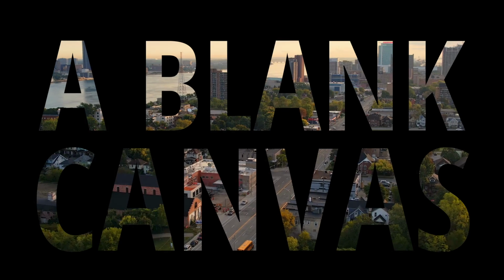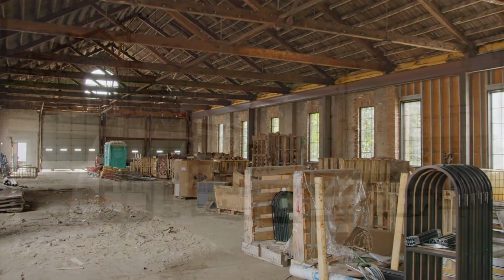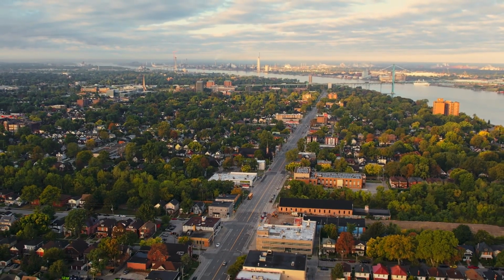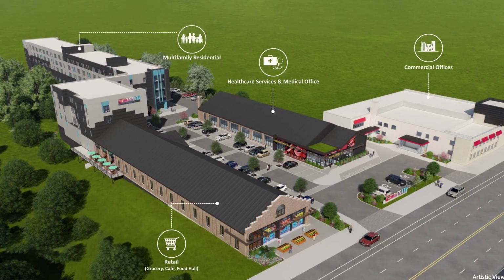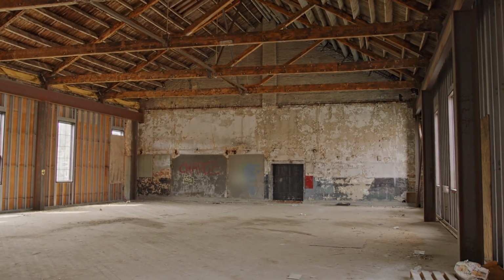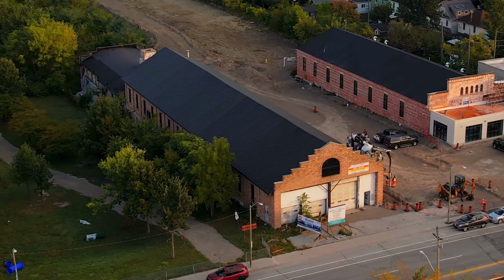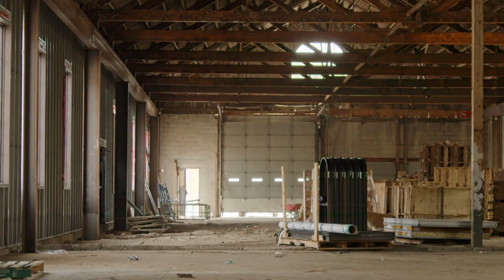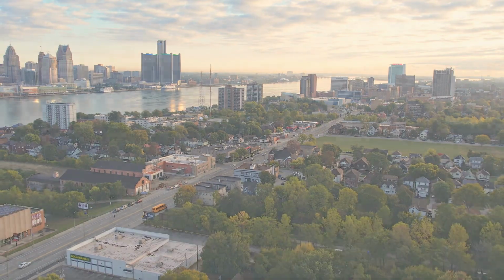NOW AT AN IMPROVED PRICE - the historic M.G. Butler building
NOW AT AN IMPROVED PRICE - the historic M.G. Butler building - your chance to lease a part of Windsor’s history!

FOR LEASE — $12.95 PER SQUARE FOOT

1220 UNIVERSITY AVENUE, WINDSOR, ON

2 LEASING OPTIONS ARE AVAILABLE:

MLS# 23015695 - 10,000 SQUARE FEET OF OPEN SPAN FLOOR SPACE
MLS# 23015692 - UNITS RANGING FROM 1,840-2,378 SQUARE FEET

- This full brick building is the perfect mix of rustic and modern with all the potential in the world.
- Opportunity to lease 5,000 square feet at grade level on the north side.
- Soaring open ceiling with original beams.
- This is ideal for anyone who wants a unique and creative space to call home.
- Landlord willing to finish the space to the tenant’s specifications.
- Bring us your requirements today.
- Additional rent to be determined.

Call Lalovich for full details—check out the pics!